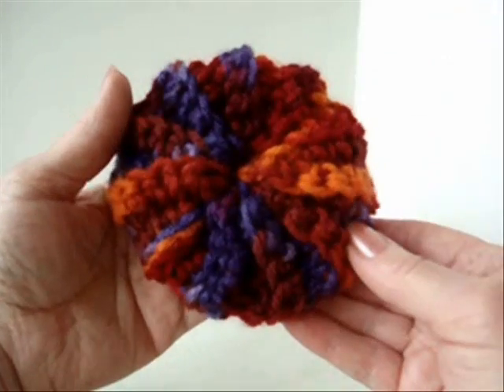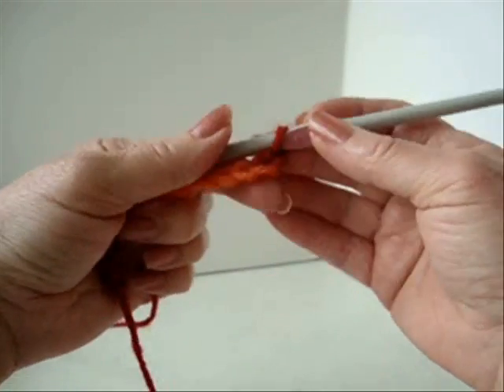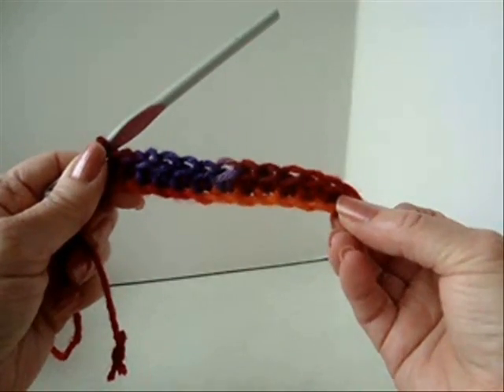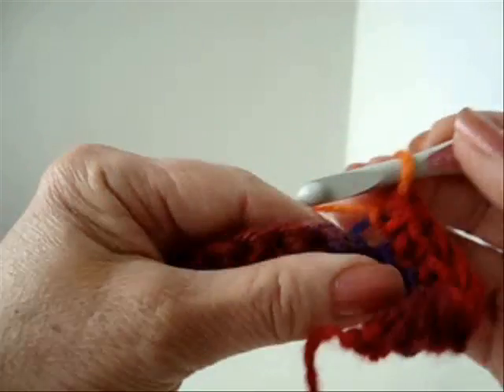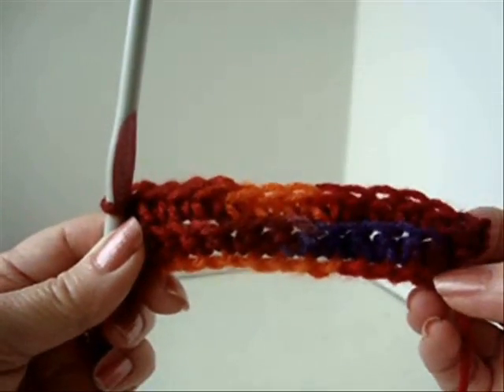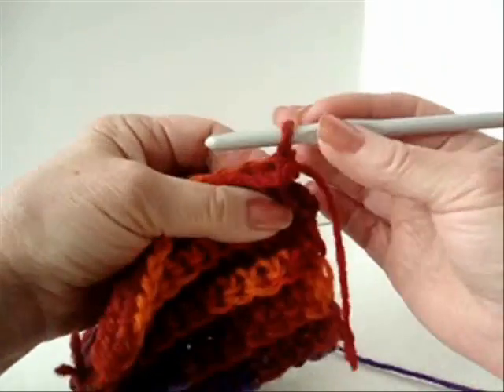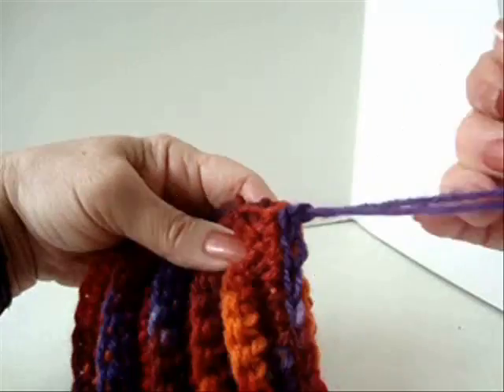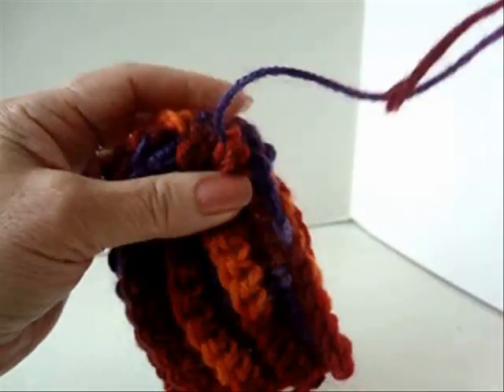CROCHET A SCRUBBIE FOR KITCHEN OR BATH, how to diy video, easy method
How to crochet a scrubbie for the kitchen or the bath!  Easy method.
100% cotton in worsted weight is recommended.